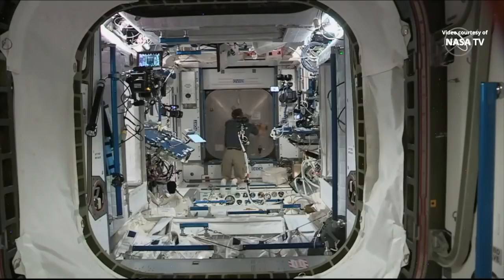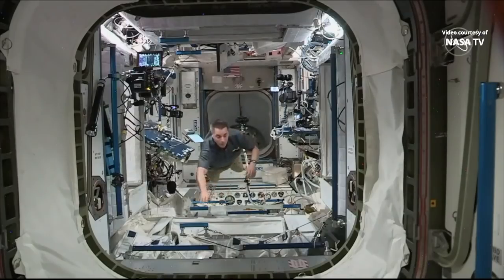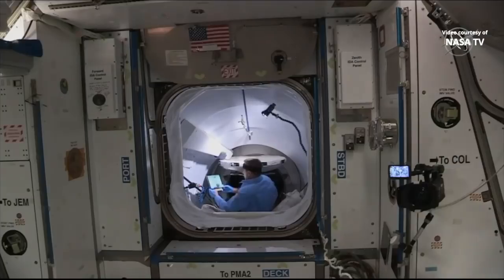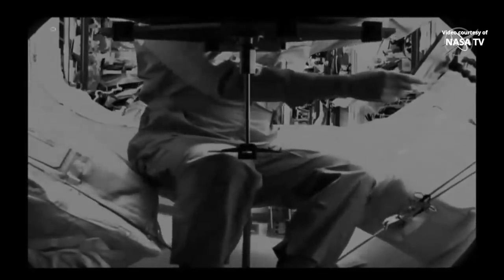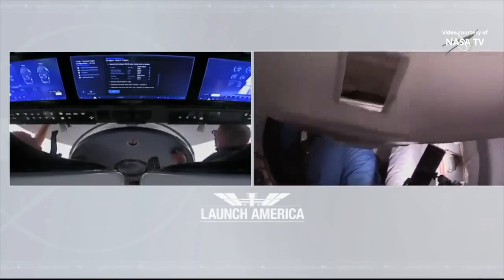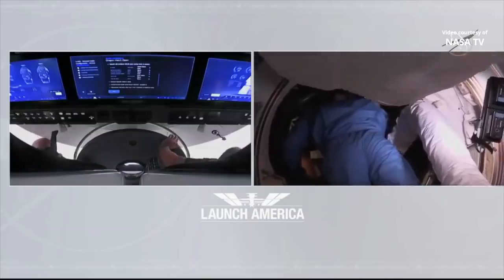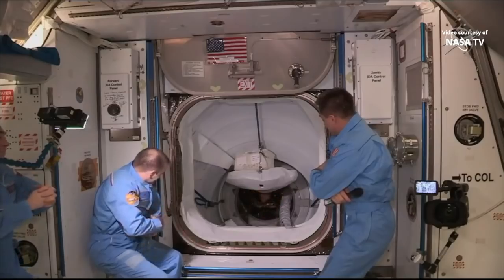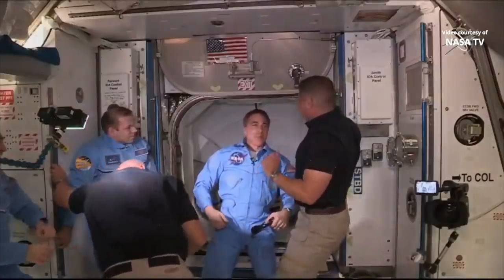SpaceX Demo-2 Crew Dragon hatch opening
The hatch of SpaceX’s Demo-2 Crew Dragon spacecraft, with astronauts Robert Behnken and Douglas Hurley onboard, was opened on 31 May 2020, at 17:02 UTC (13:02 EDT). Demo-2 is SpaceX’s fist crewed mission to the International Space Station.